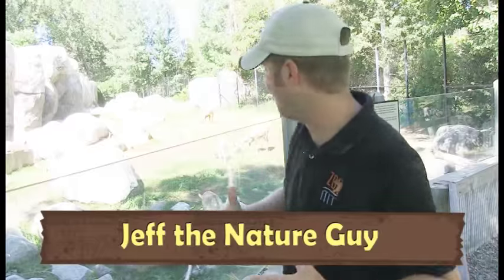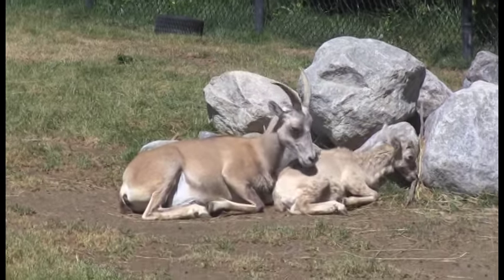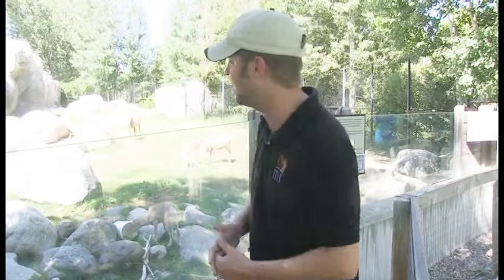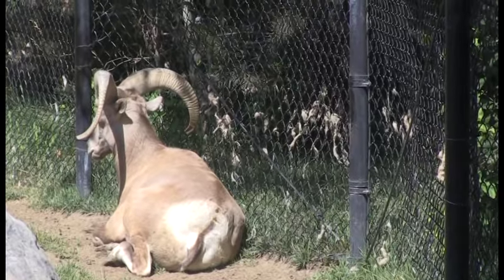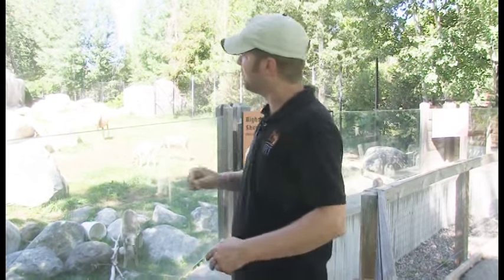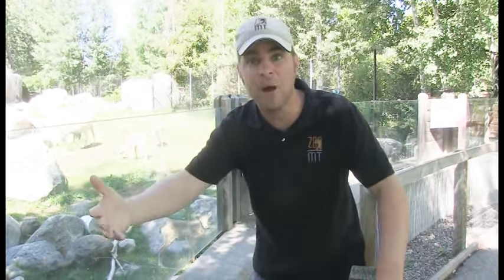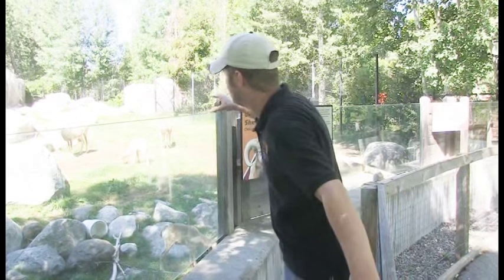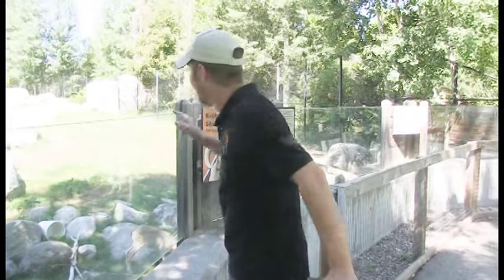Baby Bighorn Sheep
Jeff the Nature Guy shows off the two baby bighorn sheep born at ZooMontana in May.